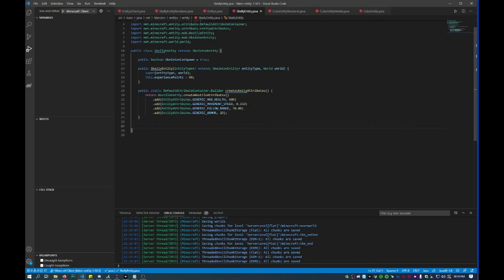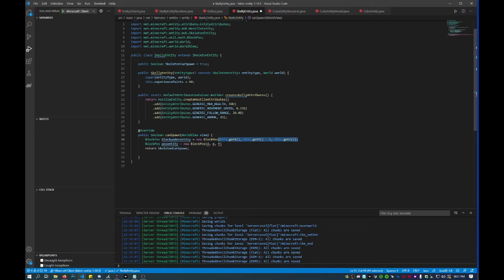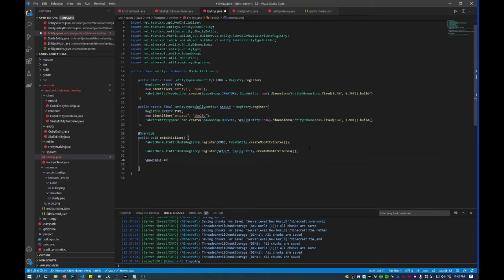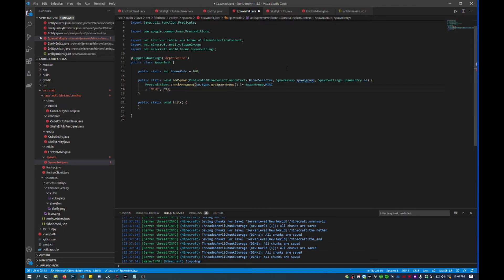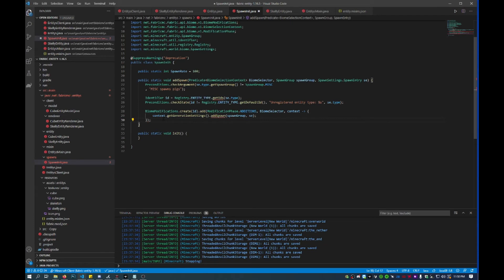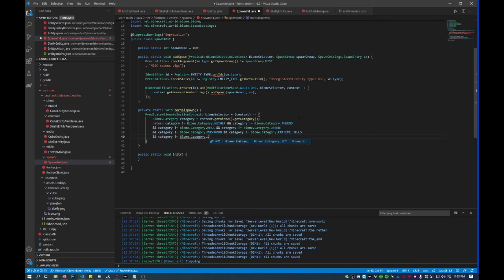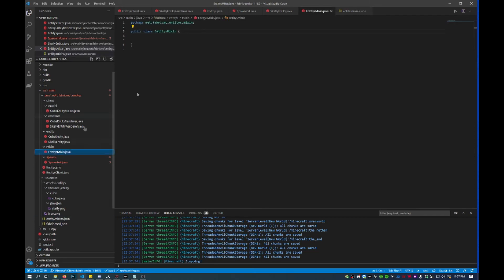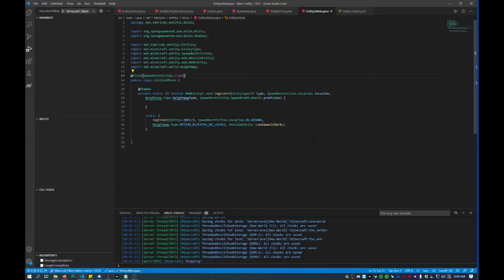Fabric Tutorial [Advanced]: How to add Entities to Minecraft 1.16.5 (Part 2 of 2)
In this video I added the ability for naturally spawning creatures and monsters for your modded entities.
New here?
My name's Mat, I went to school for Electrical Engineering though, I have been enjoying teaching myself Programming over the past several years too.
I've been gaming since NES days!!

0:00 Setup entity rules for spawning
4:11 Registering monster
4:27 Setup of Spawn Initialization
12:52 Mixins
16:10 Check your work